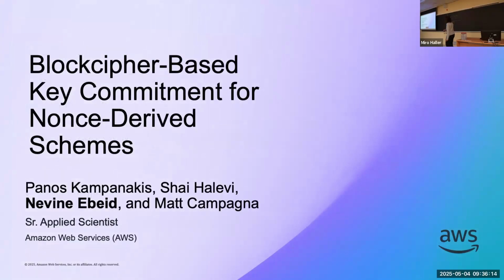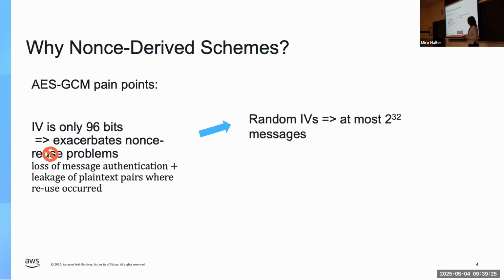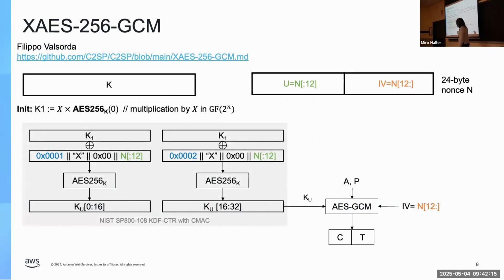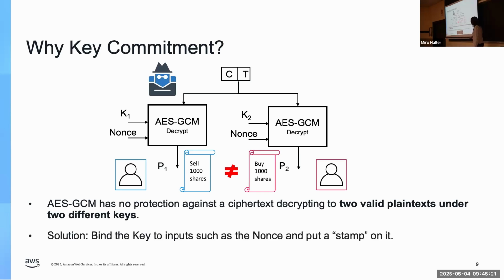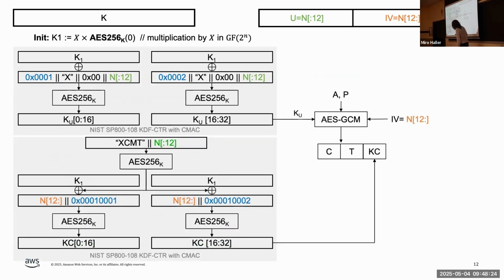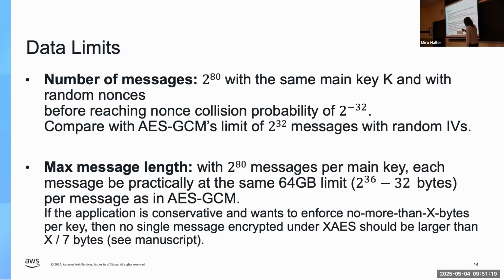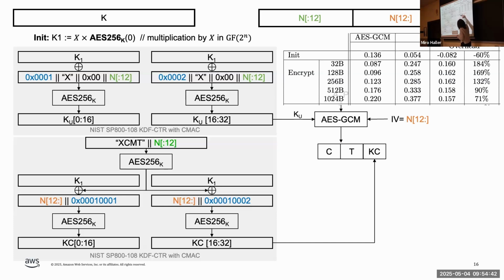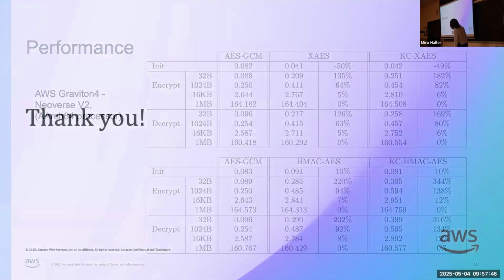Blockcipher-Based Key Commitment for Nonce-Derived Schemes [CAW 2025]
Presenter: Nevine Ebeid

Talk abstract:

AES-GCM has been the status quo for efficient symmetric encryption for decades. As technology and cryptographic use-cases evolved over time, AES-GCM has posed some challenges to certain use-cases due to its default 96-bit nonce size, 128-bit block size, and lack of key commitment. Nonce-derived schemes are one way of addressing these challenges: Such schemes derive multiple keys from nonce values, then apply the standard AES-GCM with these derived keys. One example is the AWS Encryption SDK (ESDK) and AWS Key Management Service (KMS) which use HKDF for key derivation and key commitment from a random string. By itself, the use of nonce-derived keys does not address key-commitment issues, however. Some schemes chose to include a built-in key commitment mechanism.

In this work, we explore efficient key commitment method for nonce-derived schemes. For concreteness we focus here specifically on adding key-commitment to XAES-256-GCM, a nonce-scheme originally proposed by Filippo Valsorda, but these methods can be adapted to any other nonce-derived scheme. Our focus is on options that use the underlying block cipher and no other primitive, are efficient, and only use standard primitives which are FIPS-approved. We also prove the security of the key commitment scheme, and benchmark its performance. Finally, we quantify the data, message, and message length limits of XAES-256-GCM, prove that XAES is FIPS-compliant and compare it with other derived modes.